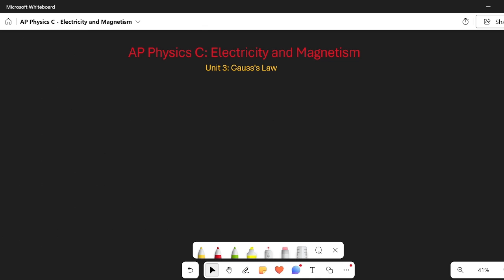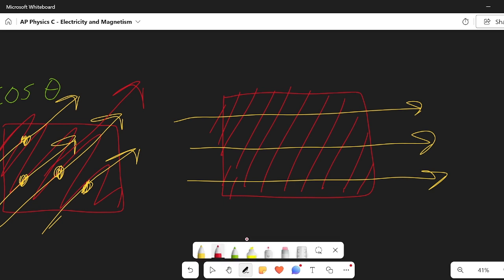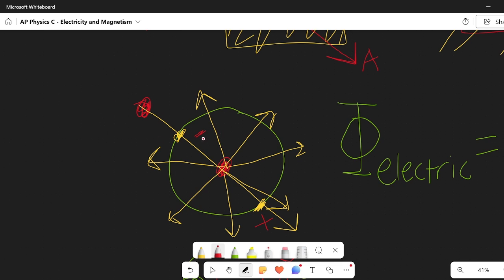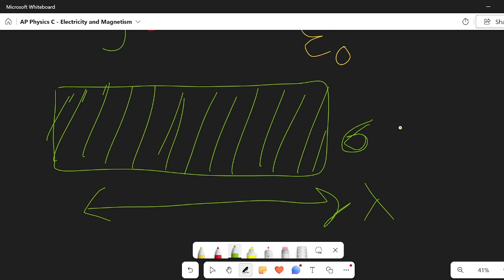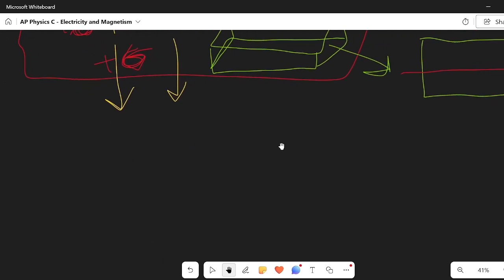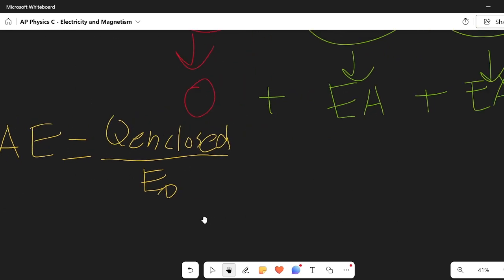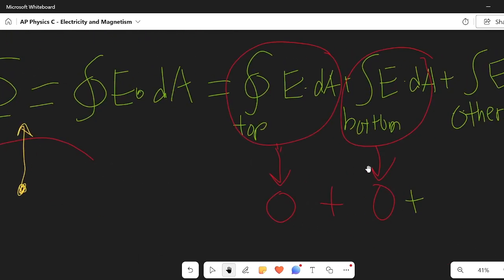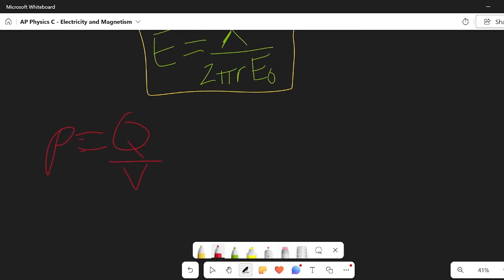Unit 3 - Gauss's Law - AP PHYSICS C: E & M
Happy prep!